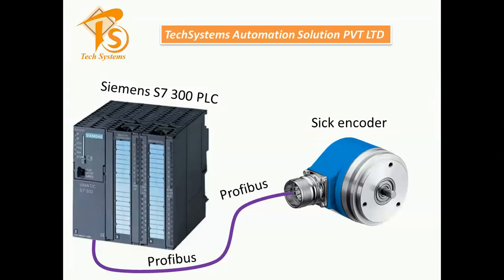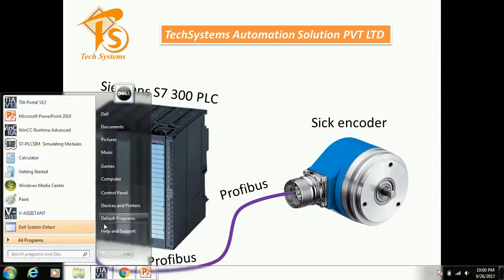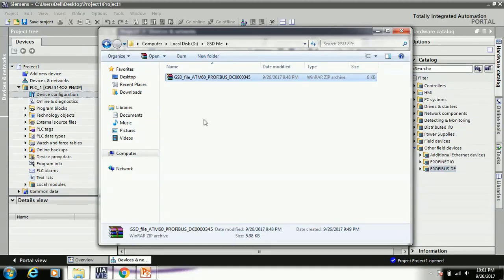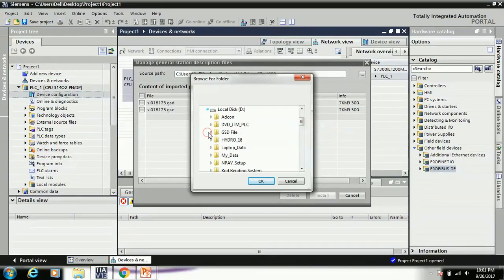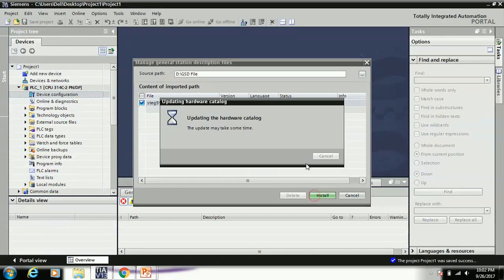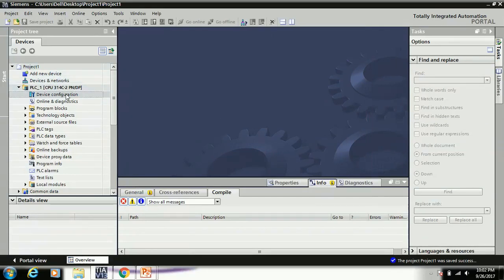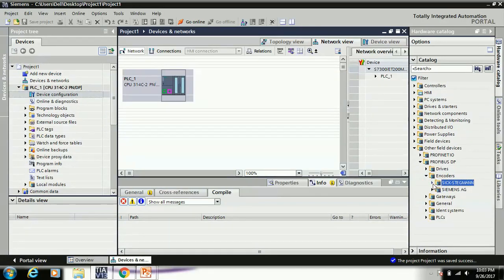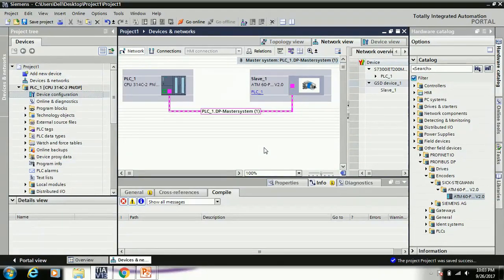GSD file installation in TIA Portal l Siemens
HI Friends,

In this video I show you how to installing GSD file in TIA Portal software.